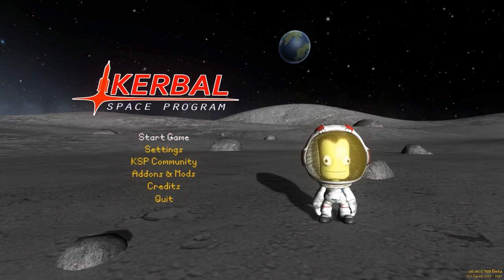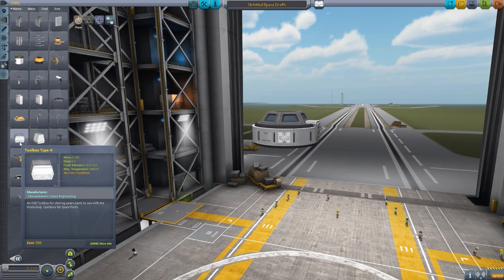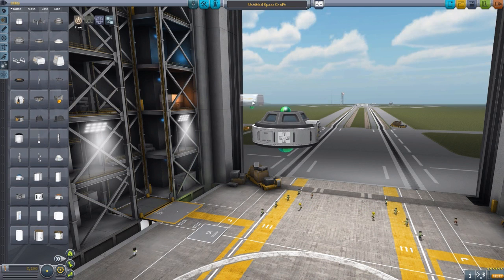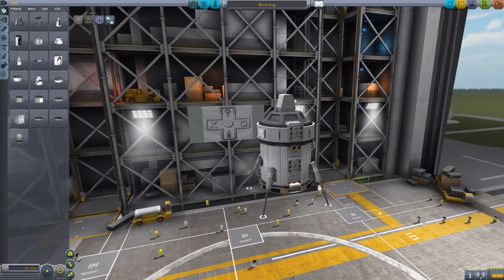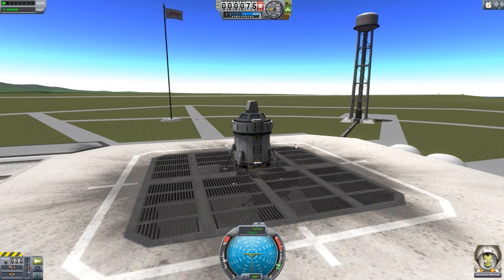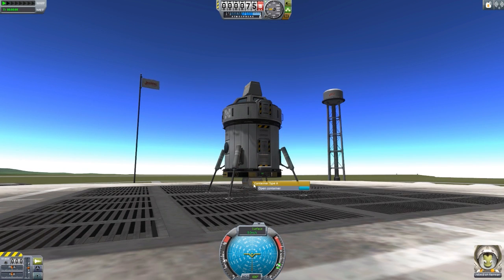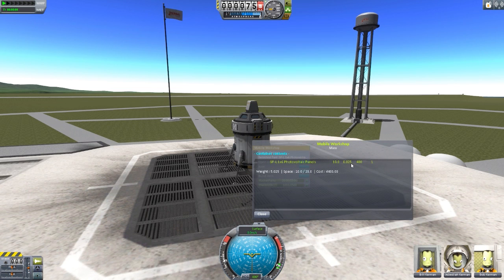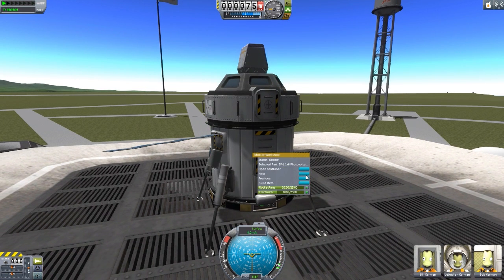KSP Mods - OSE Workshop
In this episode I mess around with the OSE Workshop mod which adds into the game to build KAS compatible parts out in space so you never run out of spares.